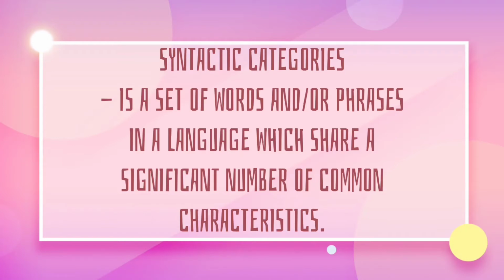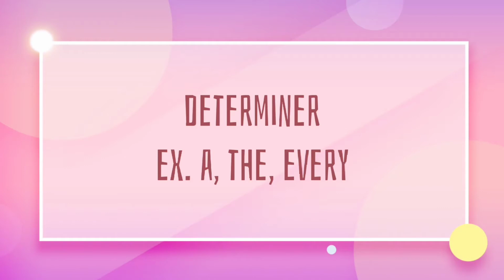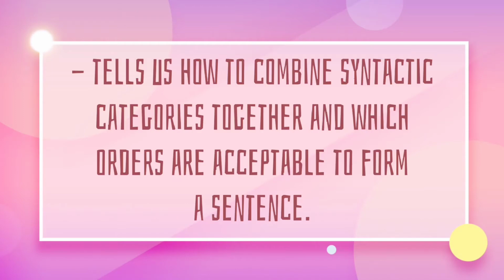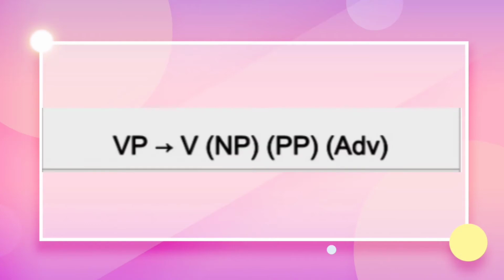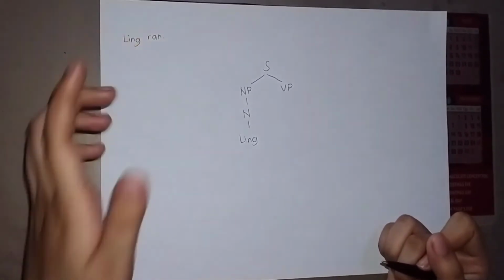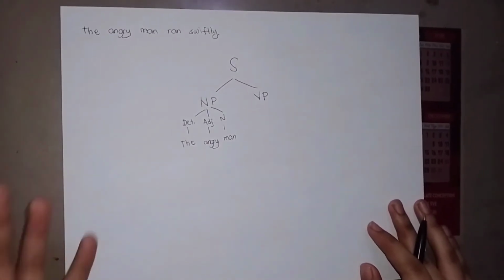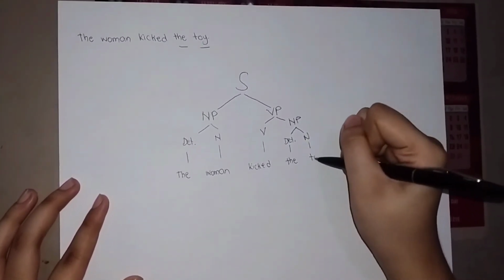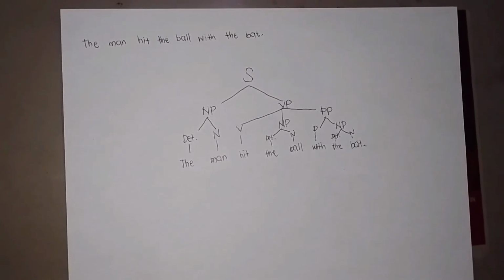Syntax — Phrase Structure Rule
By: Aliah Jane C. Barakan
BSED 1-2E